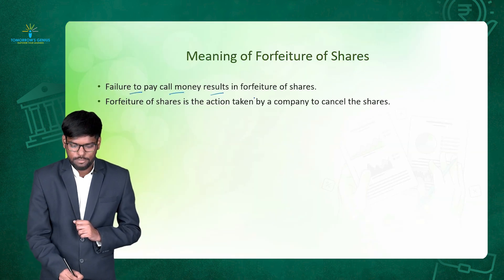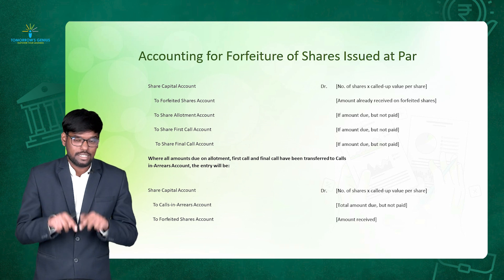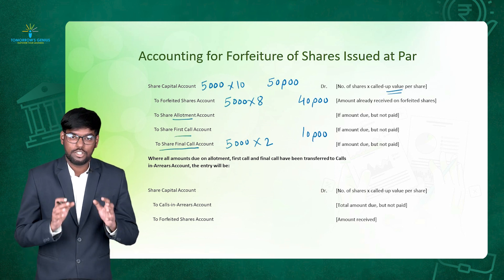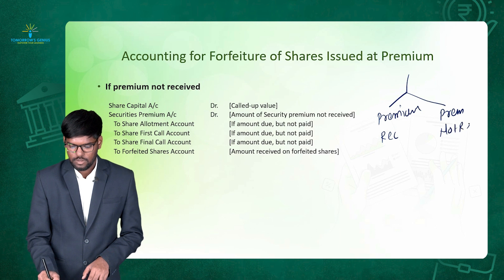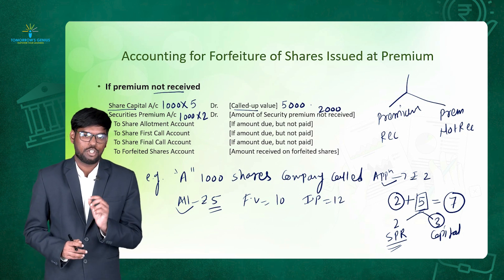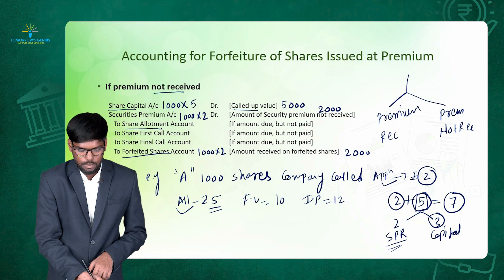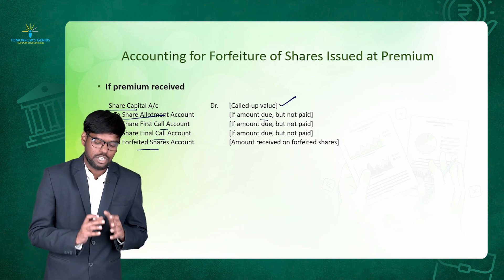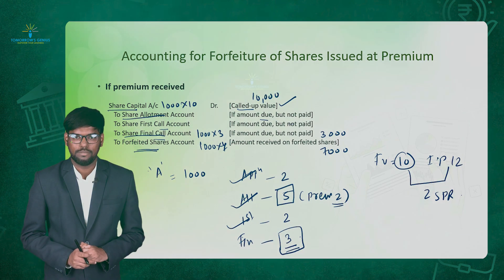Issues of Shares | Forfeiture of Shares | Class 12 | CA Foundation | Accounts | Detailed Explanation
When a shareholder fails to pay the amount due on their shares, the company may forfeit those shares. This means that the shareholder loses their ownership of the shares and any rights associated with them. The company may then reissue the forfeited shares to new investors.

In this video, we will discuss the reasons for forfeiture, the process of forfeiture, and the consequences of forfeiture for both the shareholder and the company.